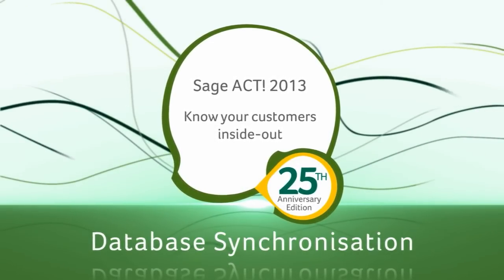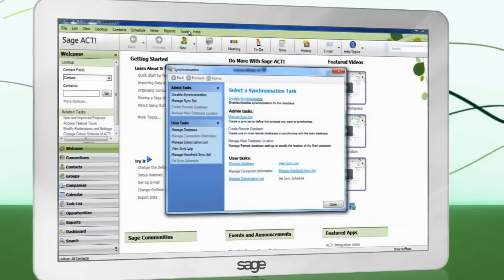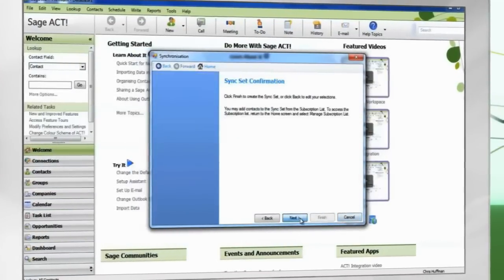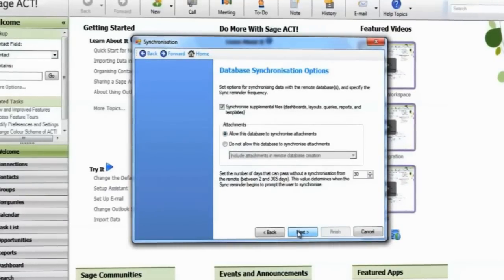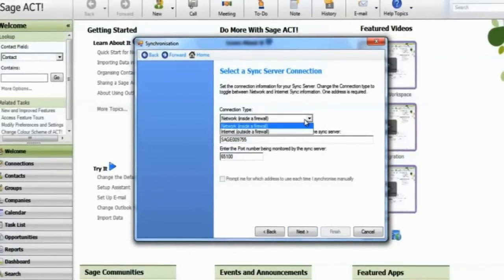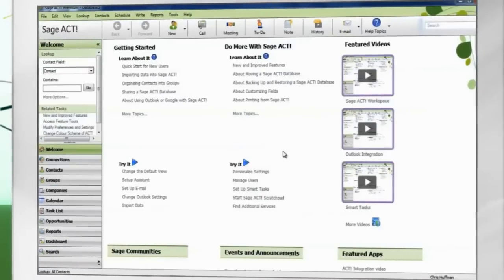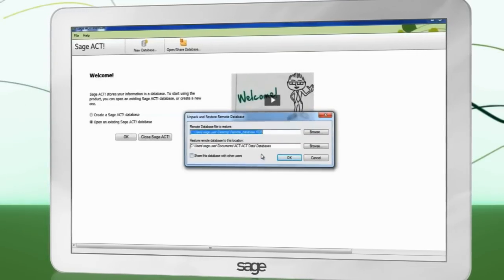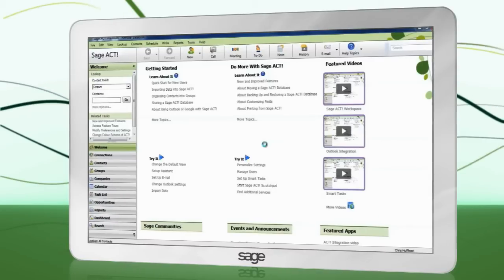Sage ACT! 2013 Database Synchronisation